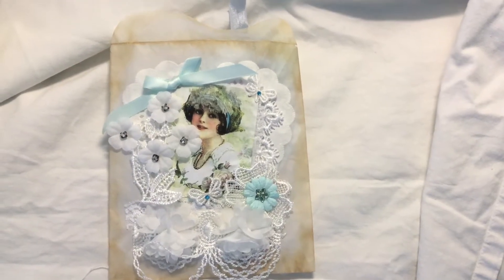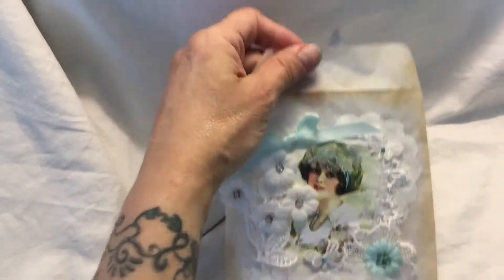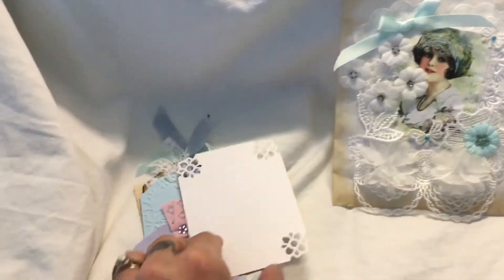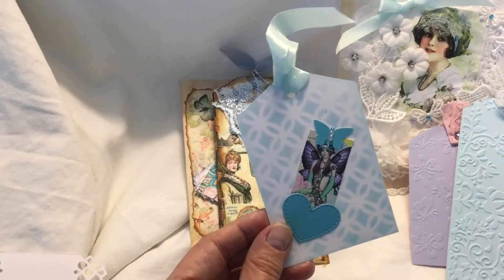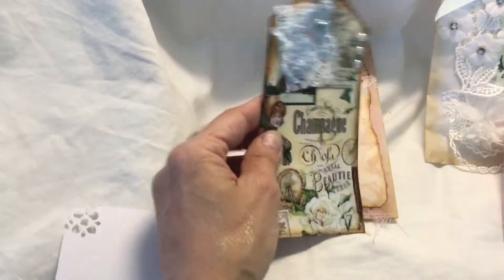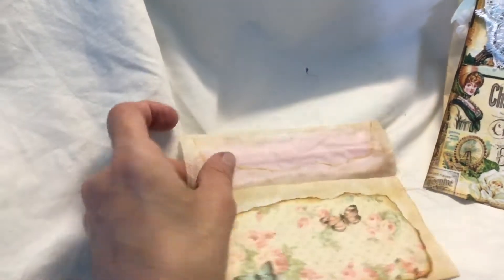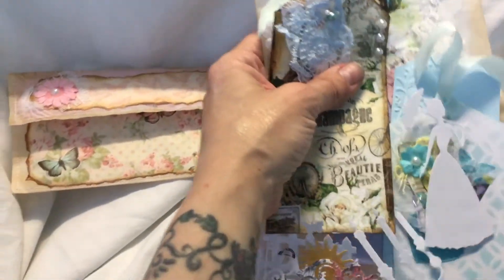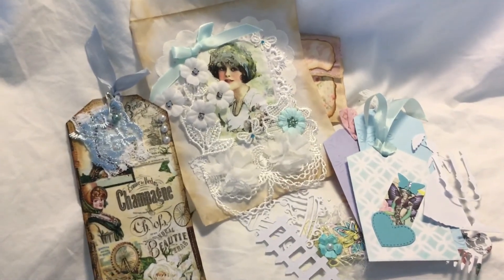Beautiful handmade goodies from the lovely Denise Goldsbrough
What a stunning surprise that came in my mail yesterday!
Thankyou so very much Denise, it’s all totally beautiful and I really appreciate it ! Xxx😊❤️